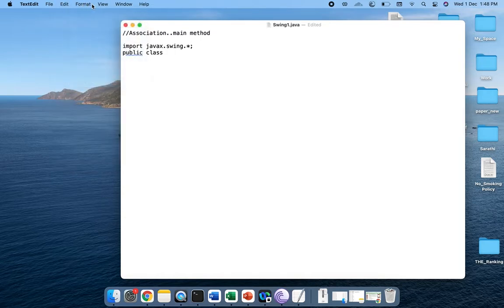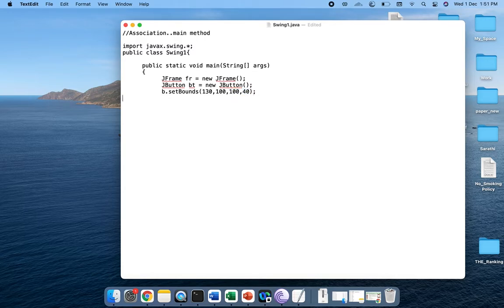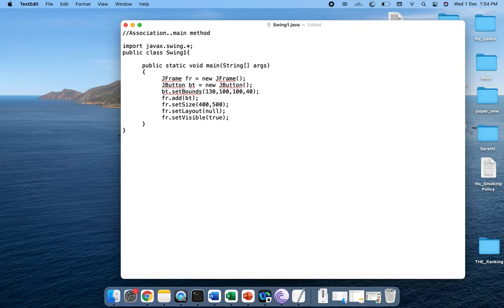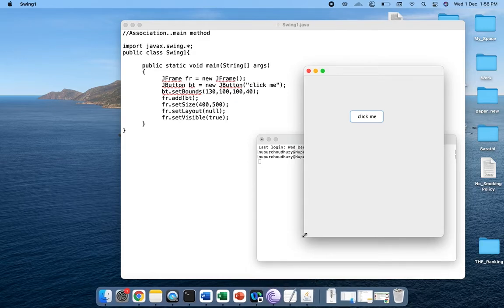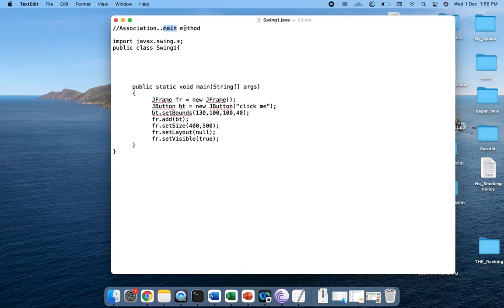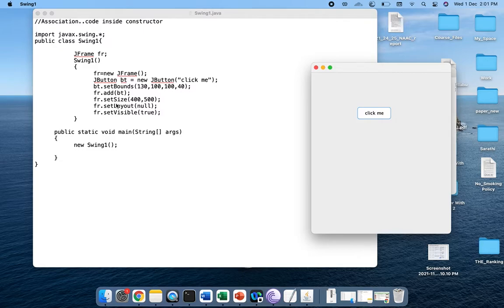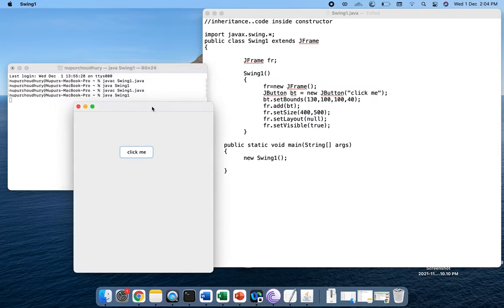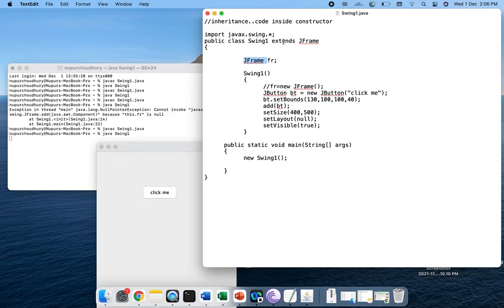01122021_Java Swing_Introduction(part 2)